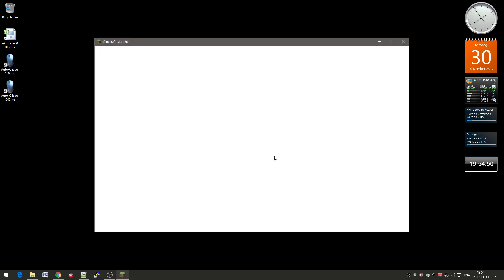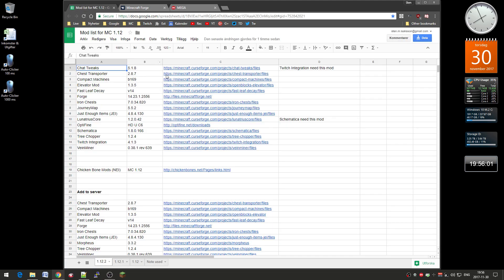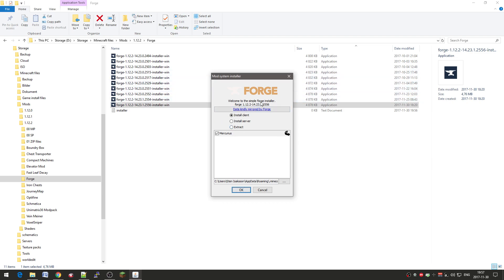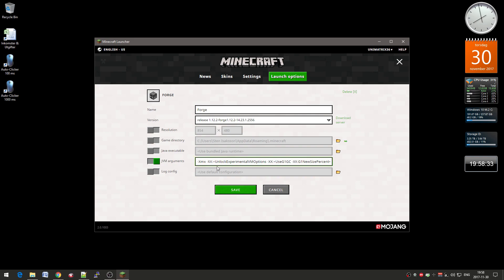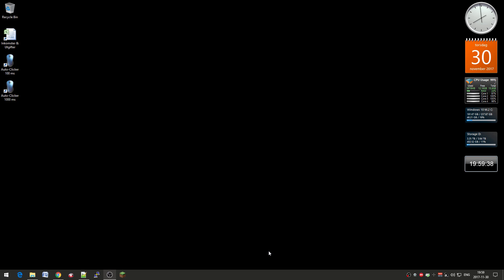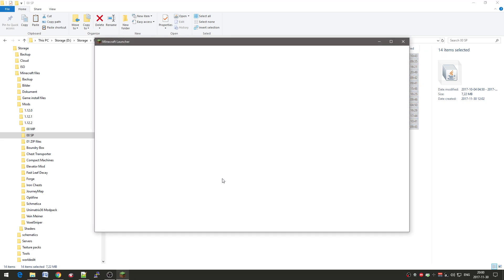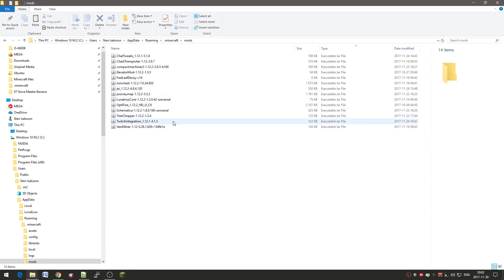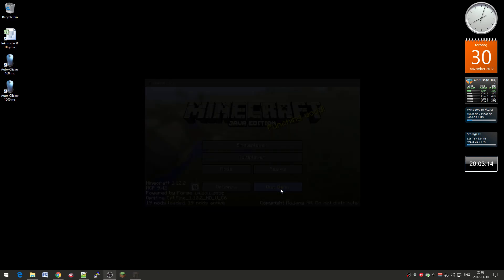#153 ⛏️ How to install mods on the default Minecraft Java Edition launcher